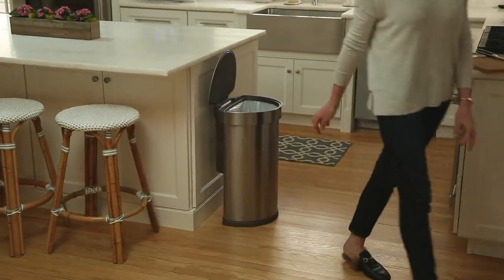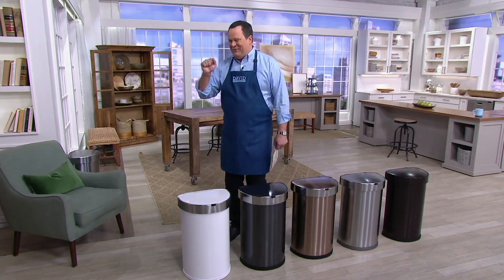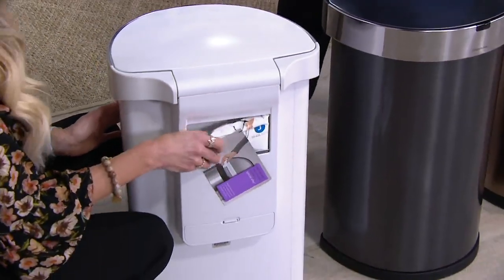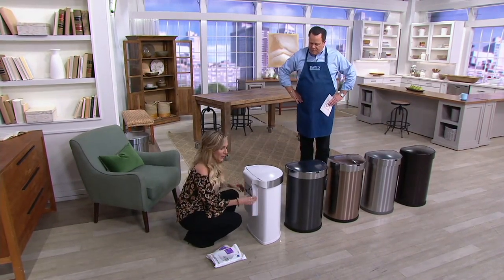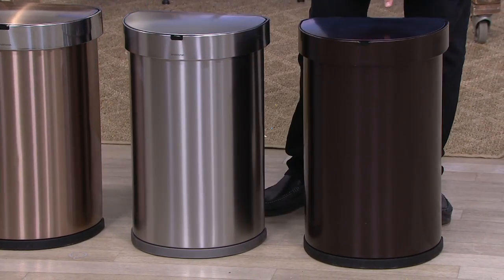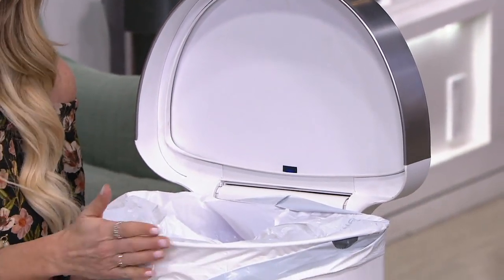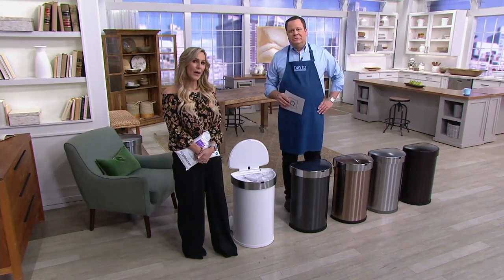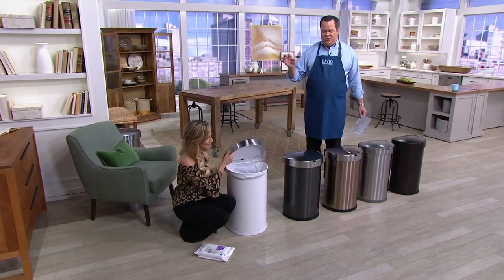simplehuman 45 Liter Stainless Steel Sensor Trash Can with Liners on QVC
simplehuman 45 Liter Stainless Steel Sensor Trash Can with Liners

Throwing away your trash is easier than ever with this Simplehuman semi-round stainless steel trash can. The motion sensor opens automatically with just a wave of your hand, while a special rim secures the liner in place. When it's time to take out the trash, a pocket stores and dispenses liners from inside the can for quick changes. From Simplehuman&reg;.